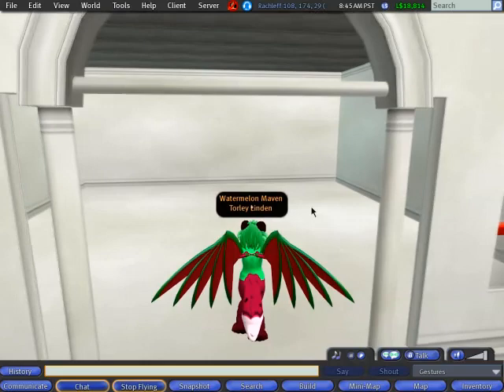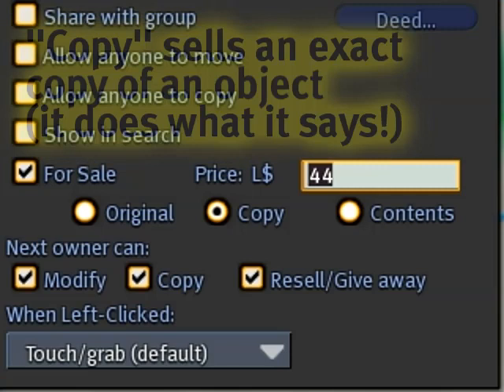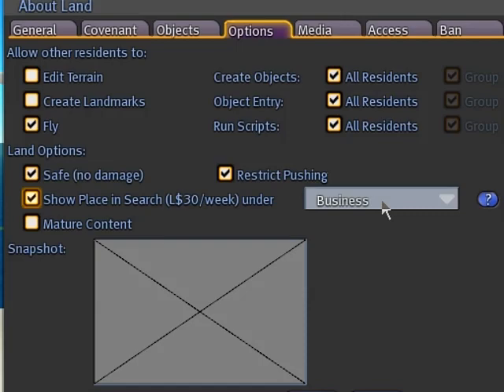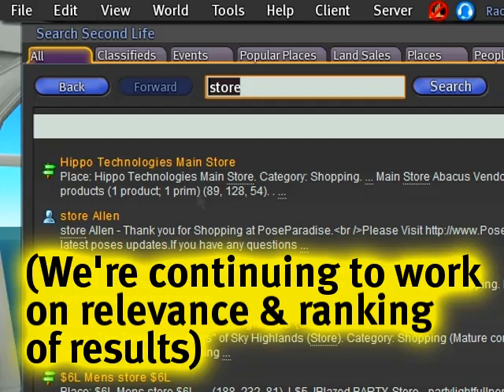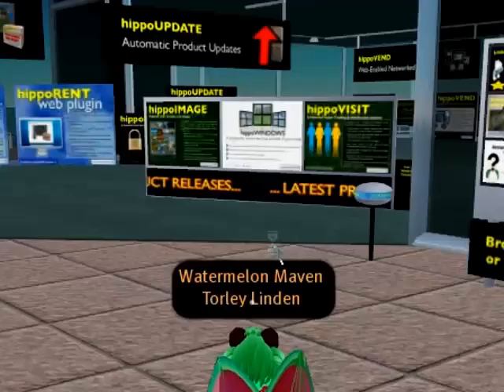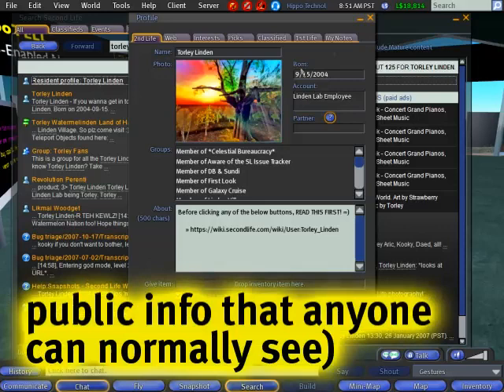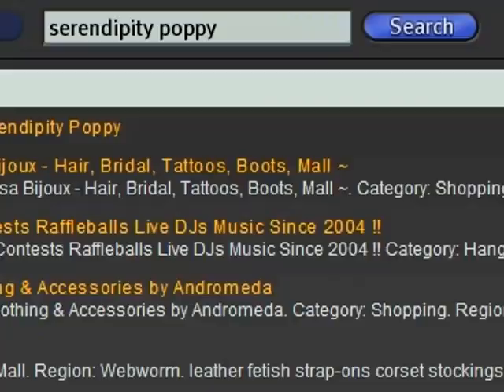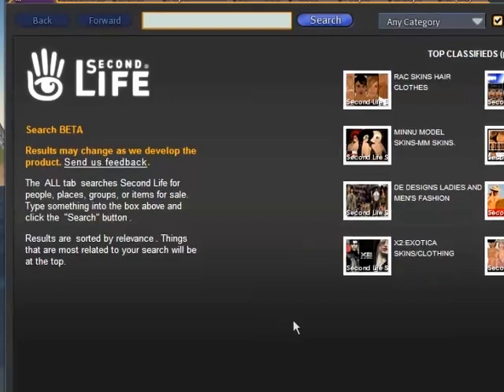How to show your stuff in our new Search - SL Video TuTORial